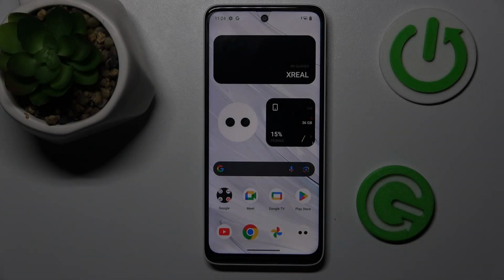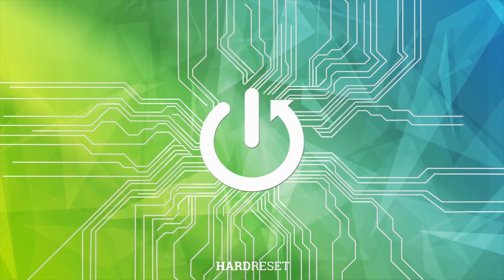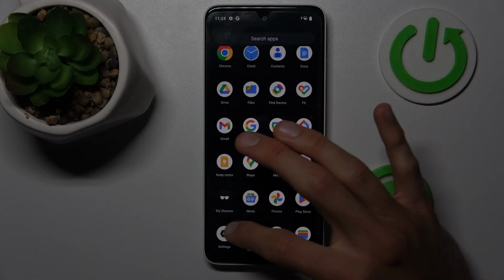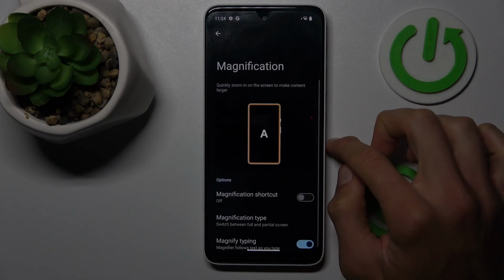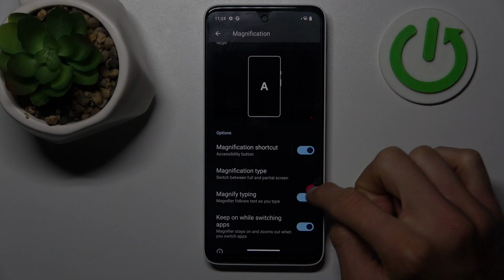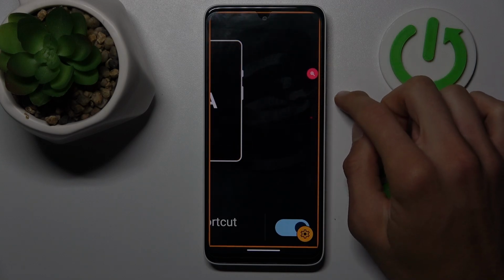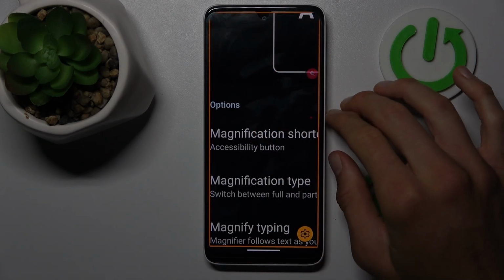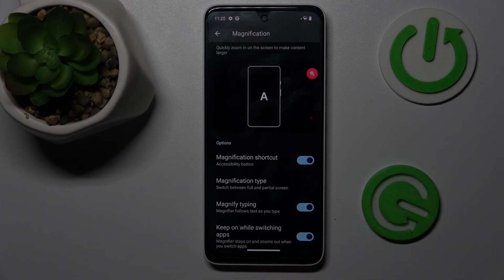Xreal Beam Pro - How to Add or Remove Magnification | Accessibility Settings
Hello! Today, we’ll guide you through how to add or remove magnification on your Xreal Beam Pro using the accessibility settings. Whether you need larger text for easier reading or want to turn off this feature, adjusting magnification can help make your device more user-friendly.

How to add magnification in Xreal Beam Pro?
How to adjust accessibility settings in Xreal Beam Pro smartphone?
How to remove magnification in Xreal Beam Pro phone?